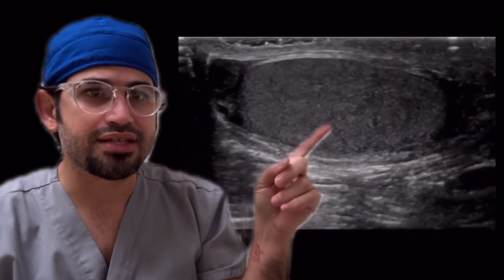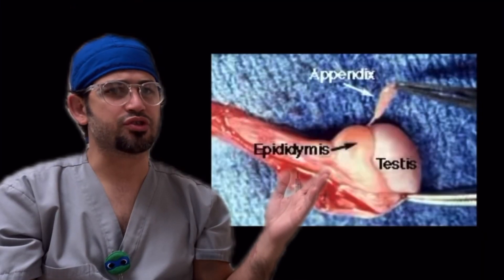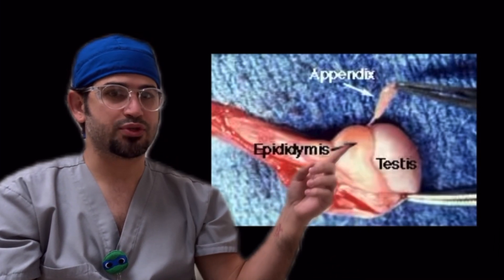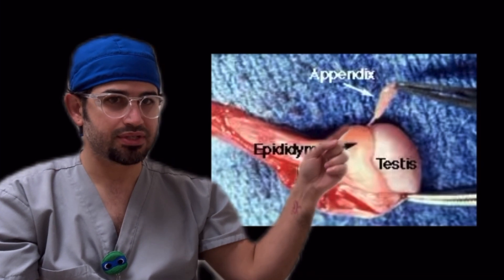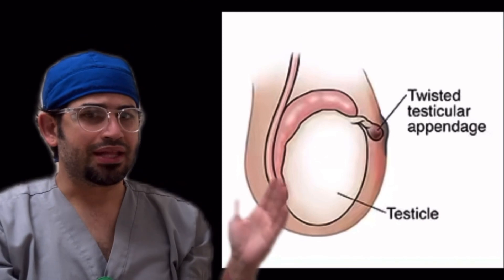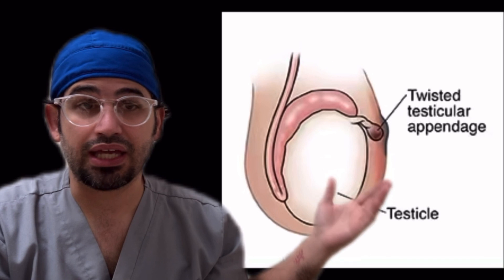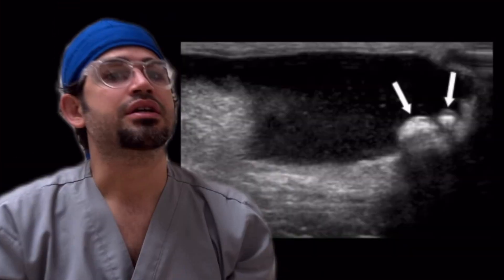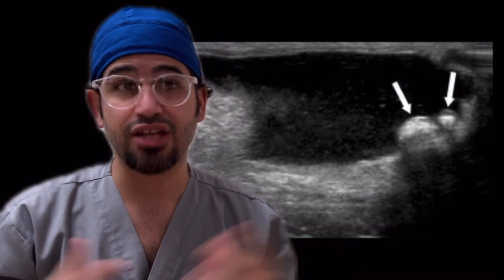Torsed Appendix Testis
Very common in pediatrics. You’ll often see a round mass between the head of the epididymis and testis that has a speckled appearance compared to the testicle and epi that have homogenous smooth mid level echoes…